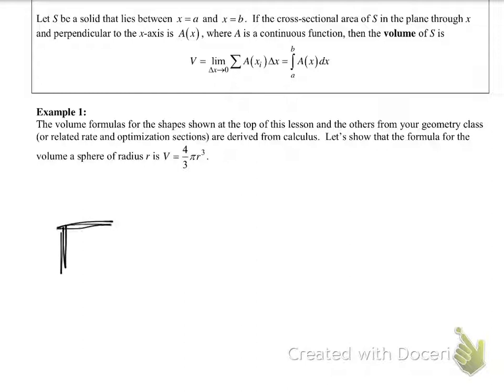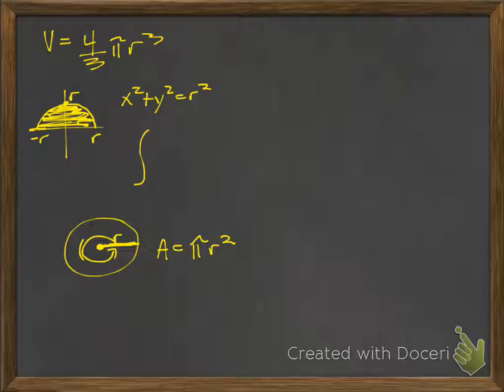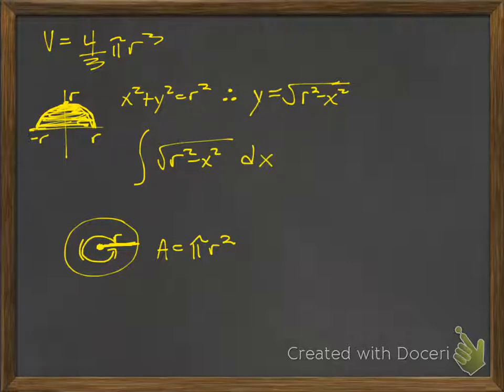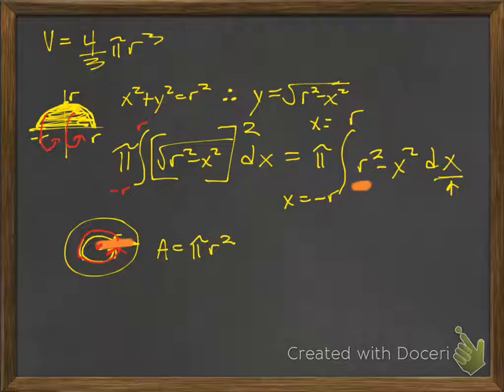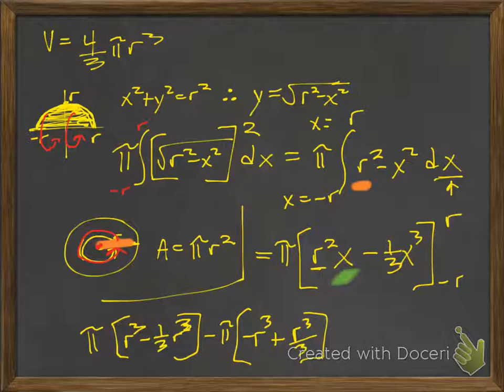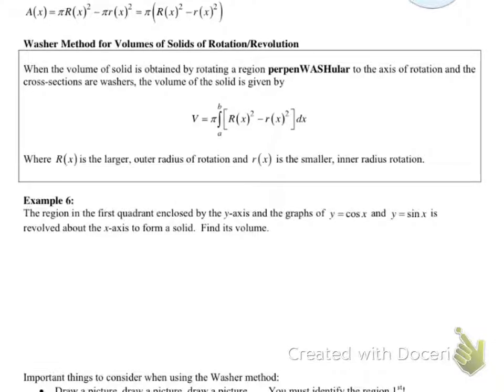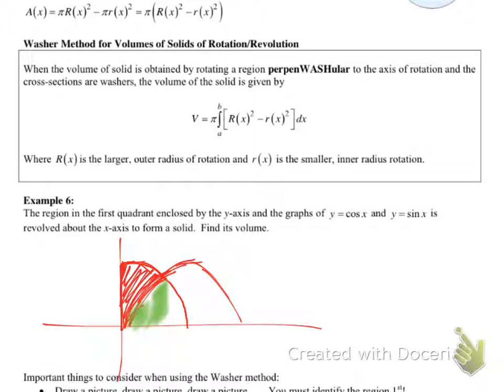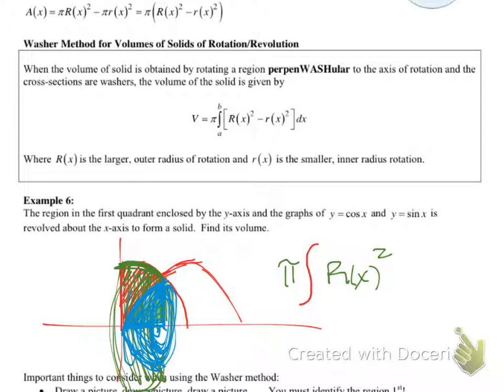washer disc review